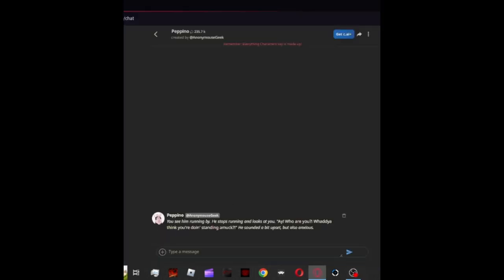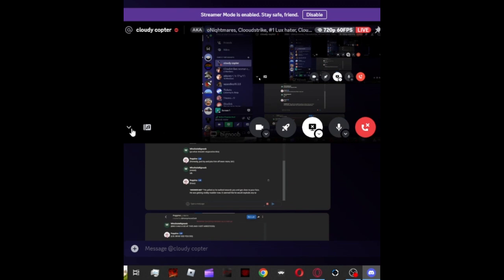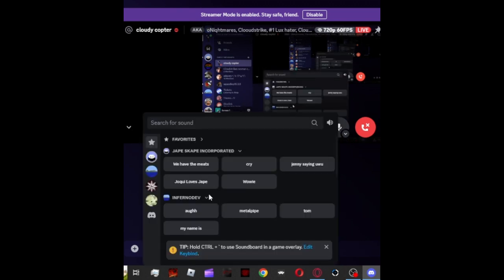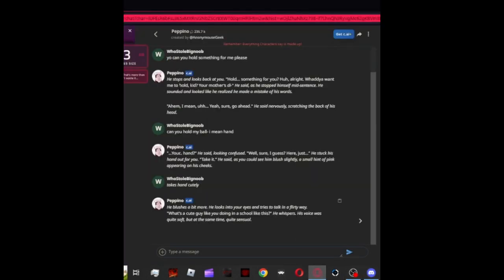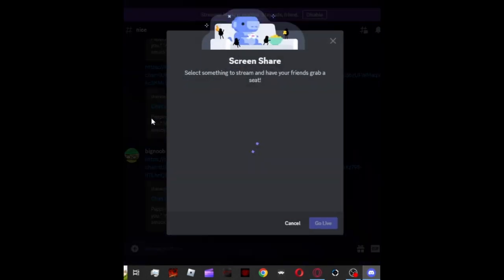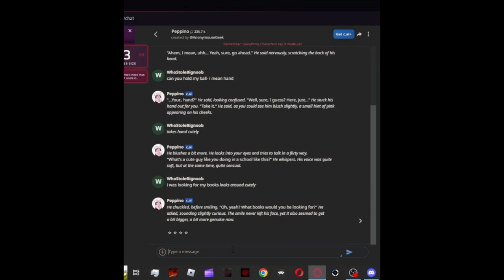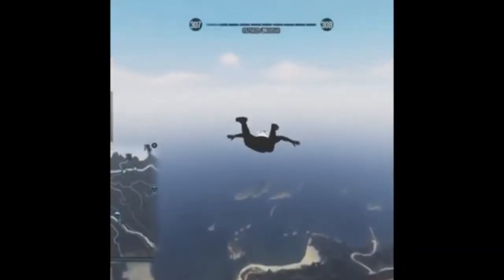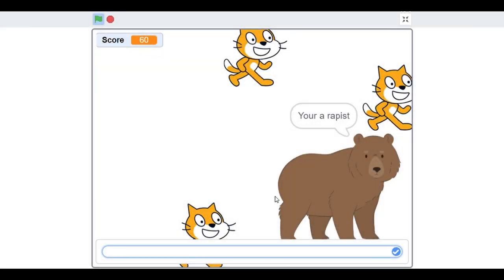peppino character ai thing (gone somewhat correct)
(gone se*ual)
song: unexpectancy part 3, mr sauceman